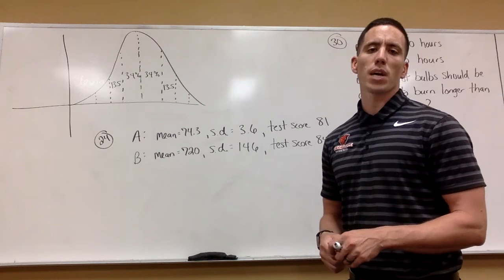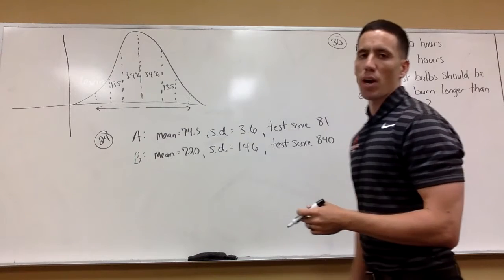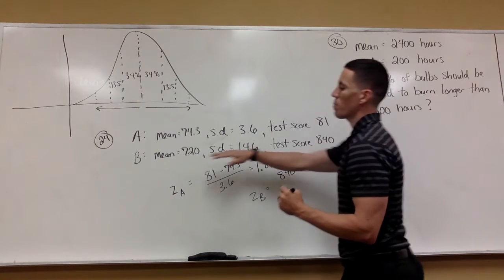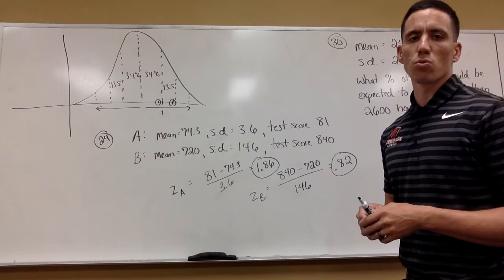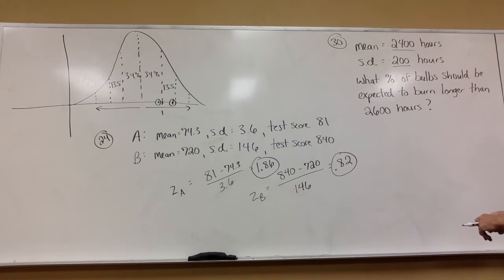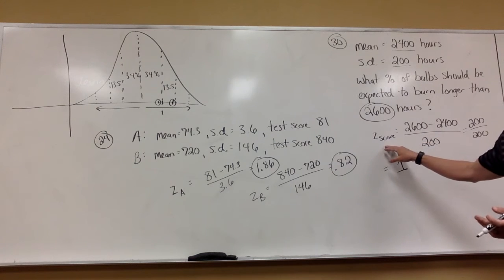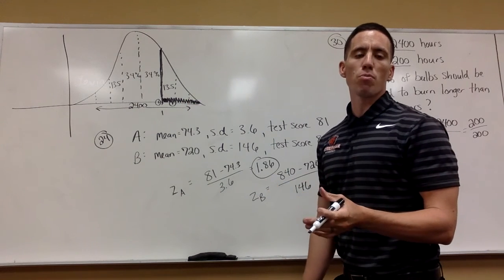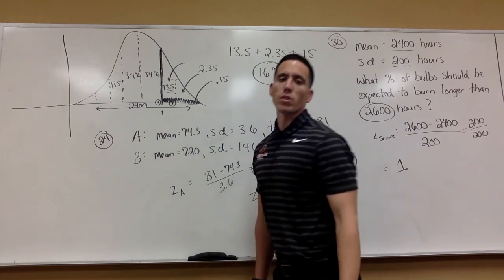Homework Problems Z-Scores